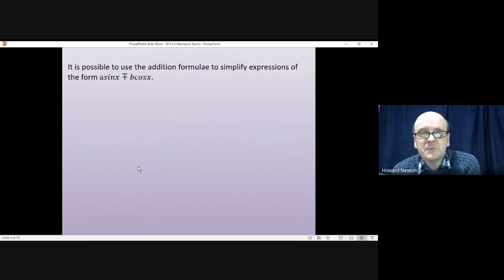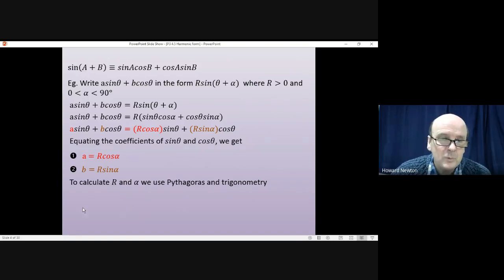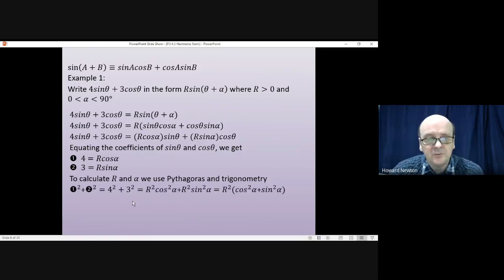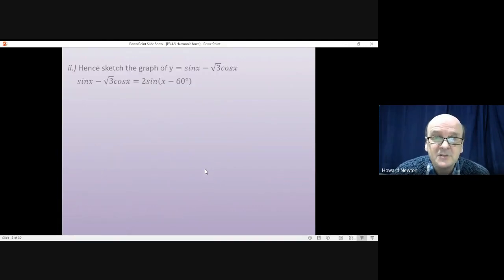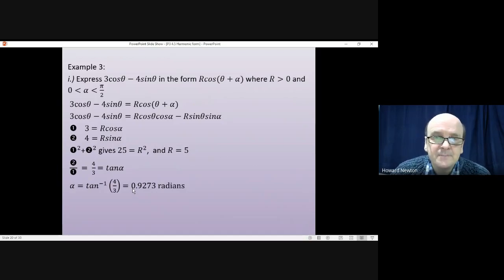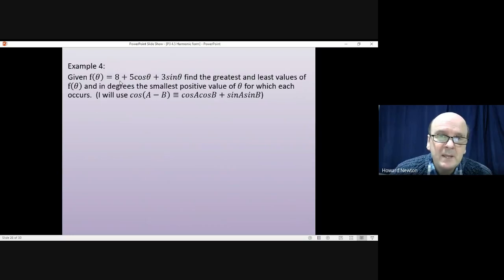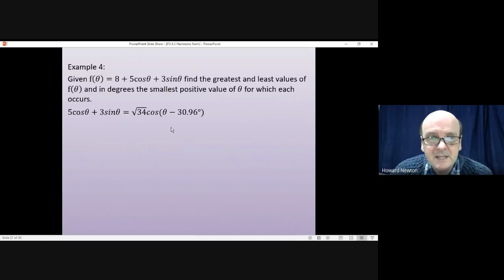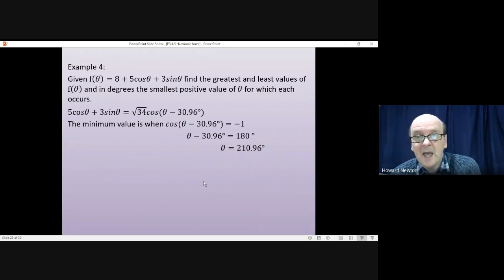4.5 Harmonic Form. (The R-Addition formulas)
Edexcel International A'Level Mathematics. Pure Mathematics 3. Chapter4. 4.5 Harmonic form for trigonometric expressions. Also called the R formulas or the R Addition formulae.